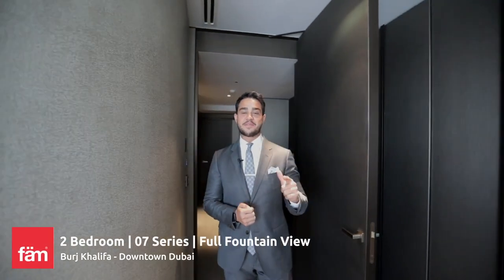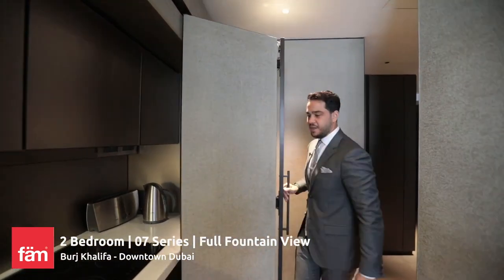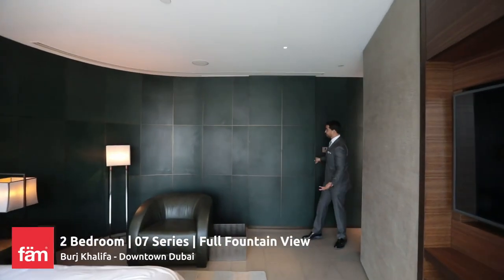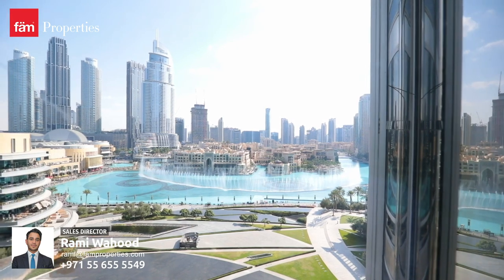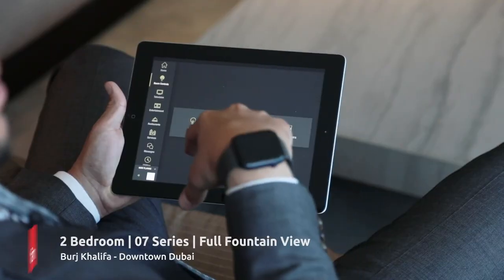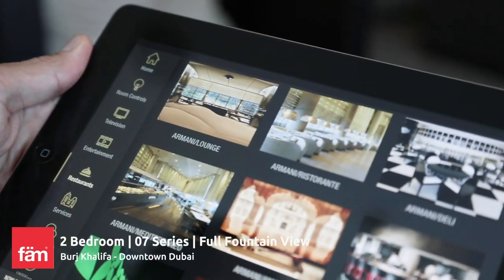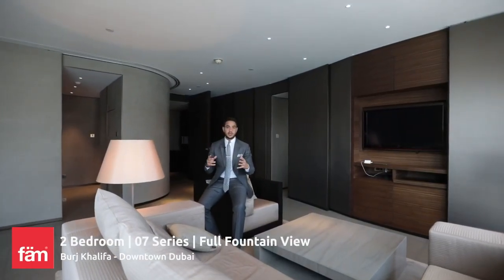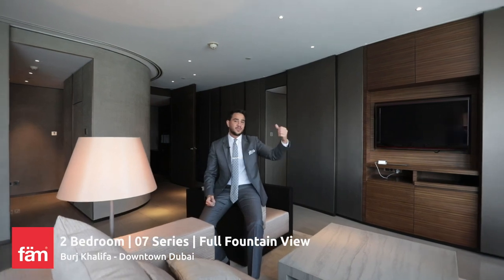Rami Wahood Video Tour Walkthrough of Armani Hotel Residence in Burj Khalifa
Rami Wahood gives us a Full HD video tour of the mind blowing 2BR 06/07 series middle unit of Armani Residences Hotel inside Burj Khalifa Tower, Dubai. It comes with a breathtaking full fountain view & ARMANI/casa furnished and serviced.